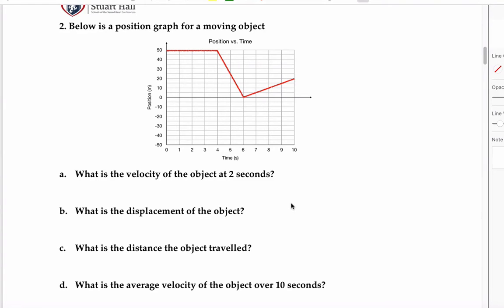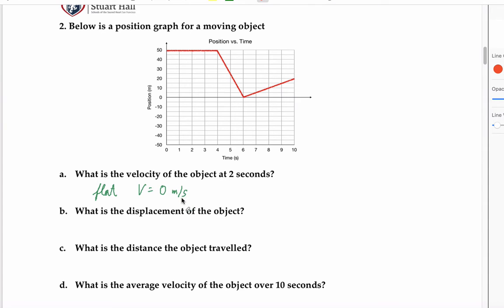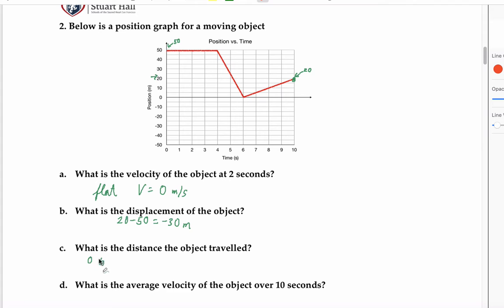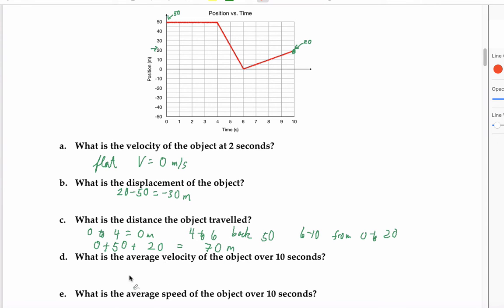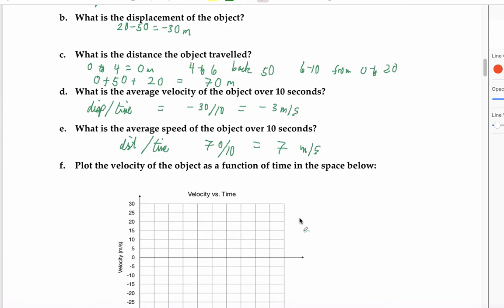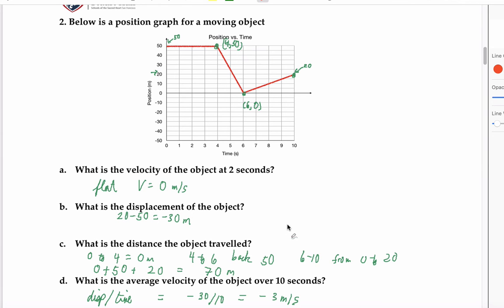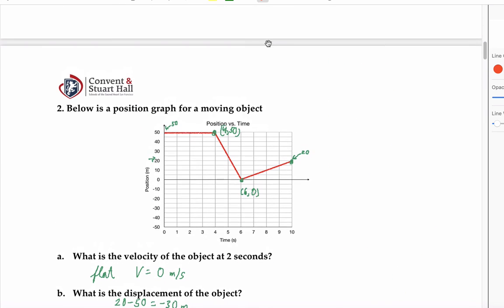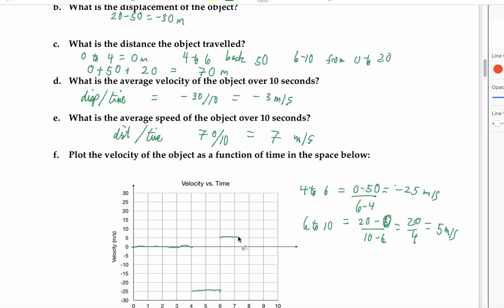Frosh Problem 2